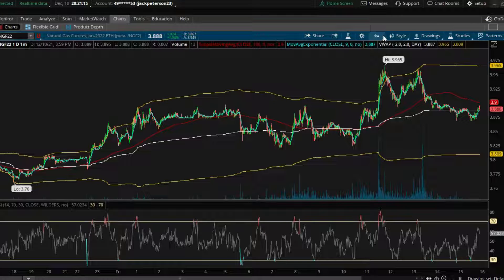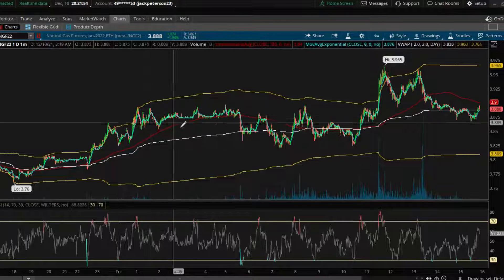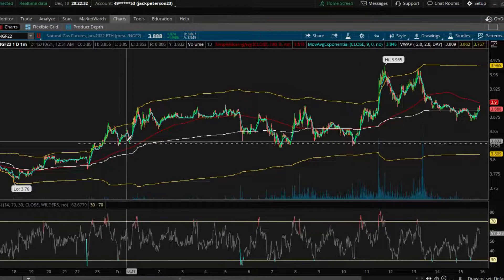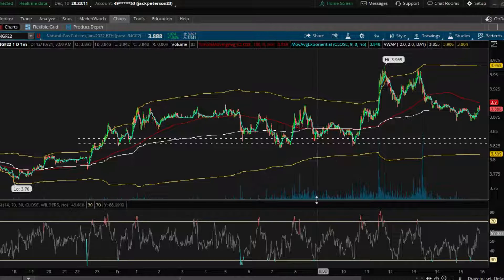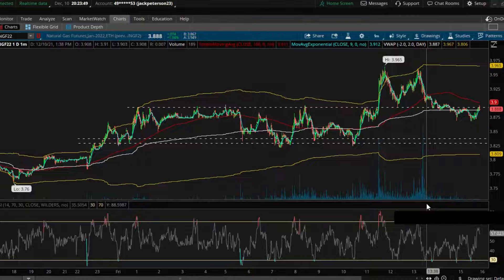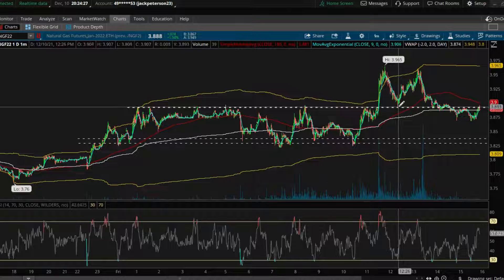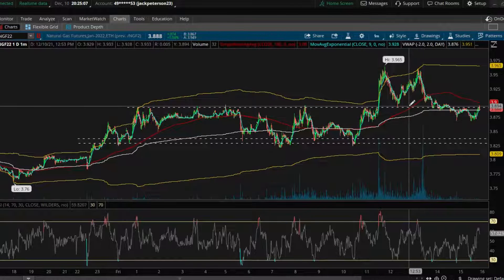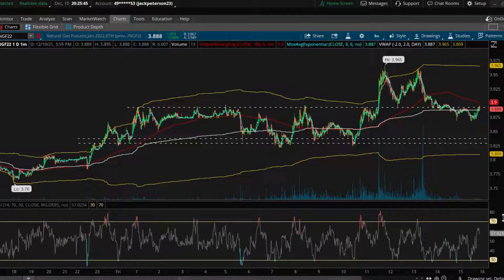Top 5 Tips for New Traders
In this video, you will some of the main 3 pointers that have helped me maintain profitability trading on a daily based in 2021:

1. Finding Direction
2. Finding Key Levels
3. Sticking to the plan